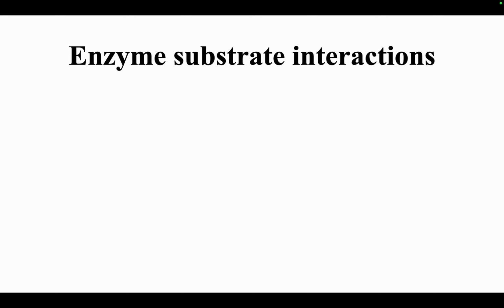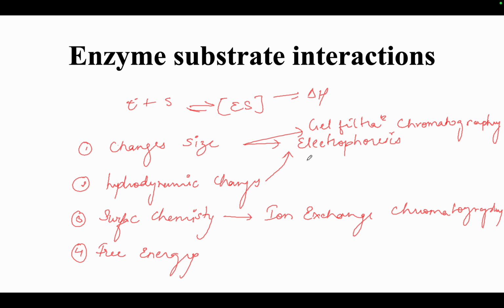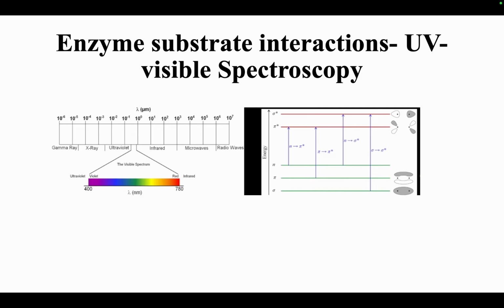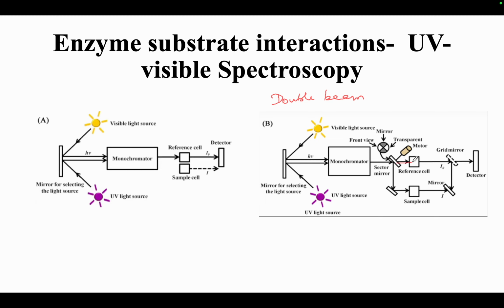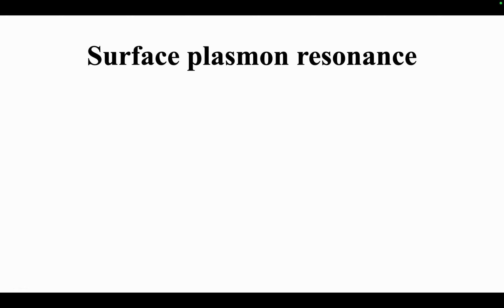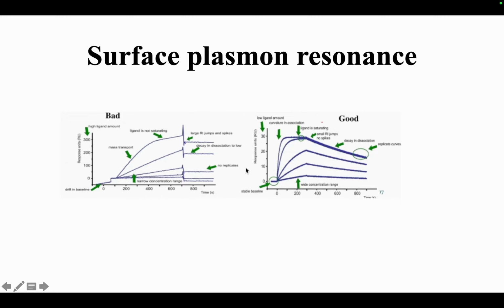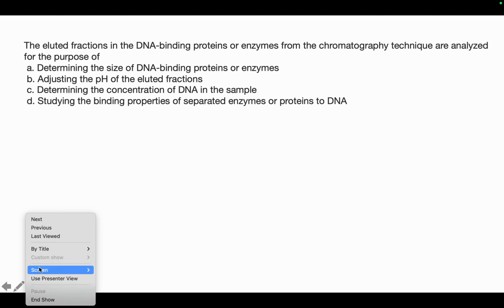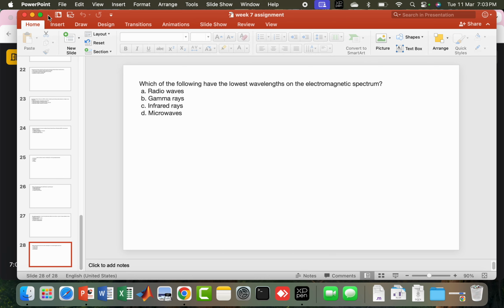Enzyme sciences and technology (NOC 25bt19). Enzyme catalysed biochemical reactions